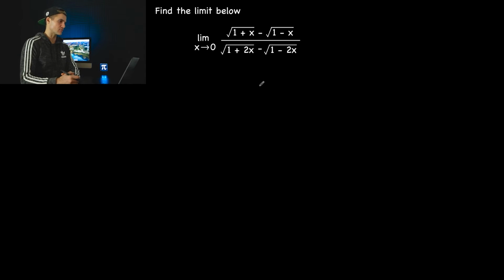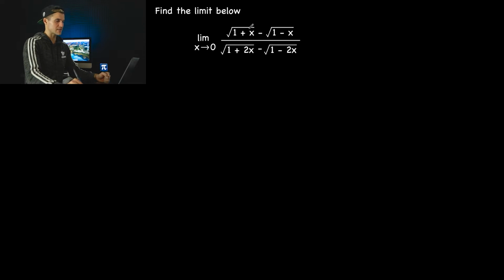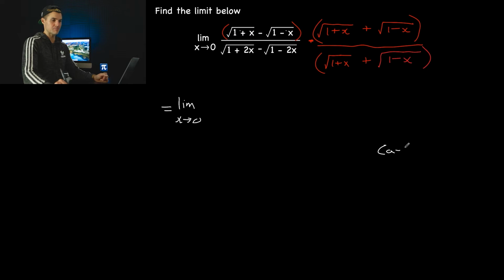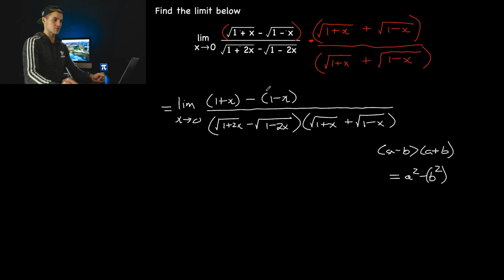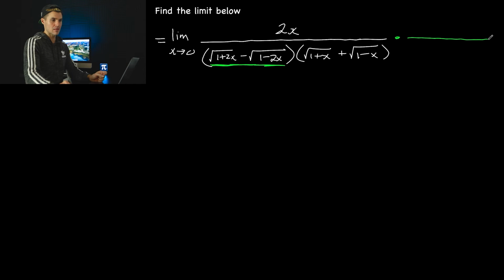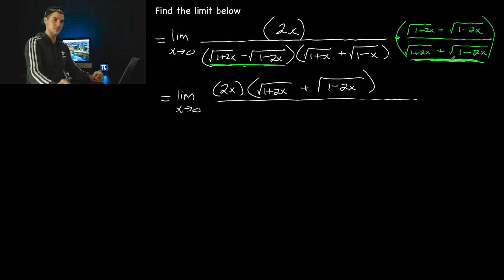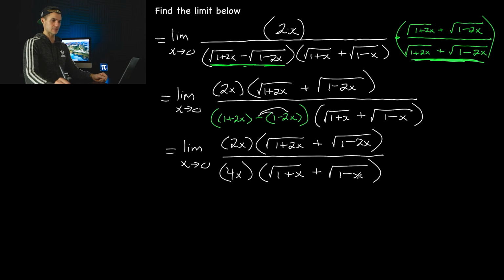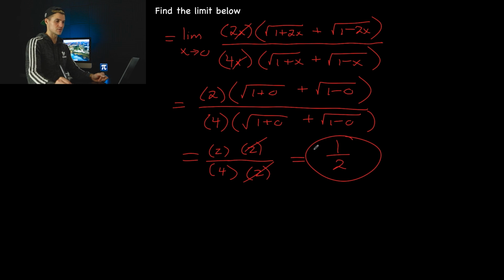Double Rationalization Limit - MCV4U, Grade 12 Calculus and Vectors